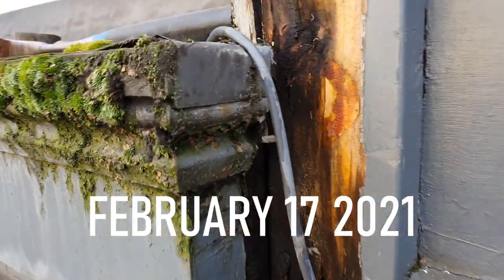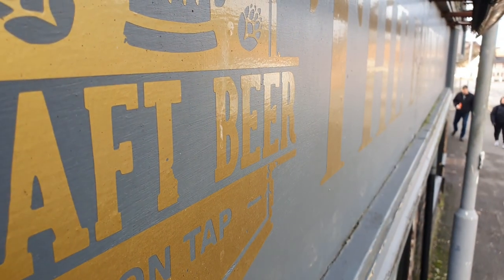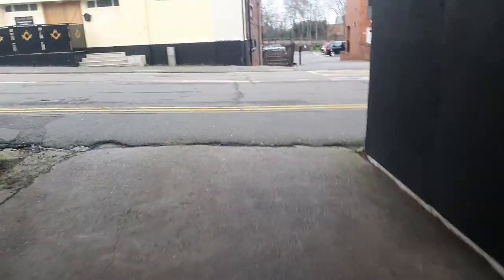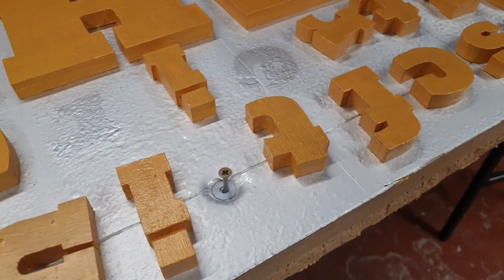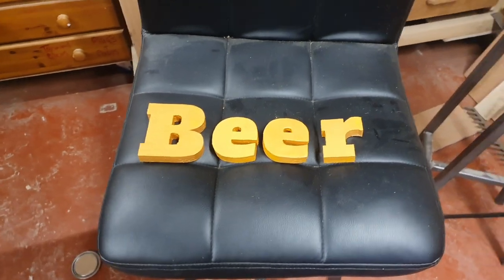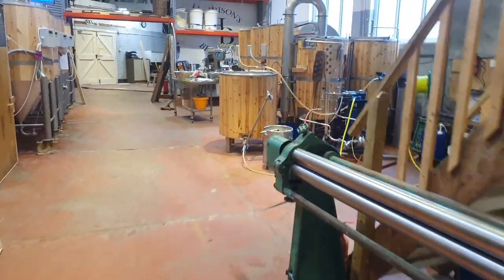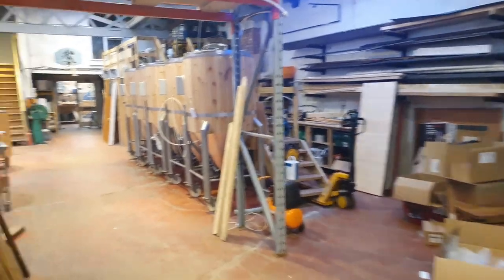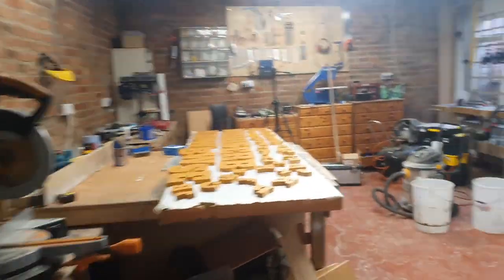Old Sign Down